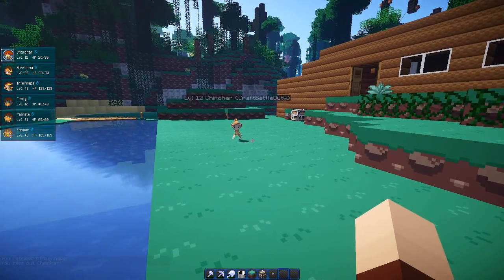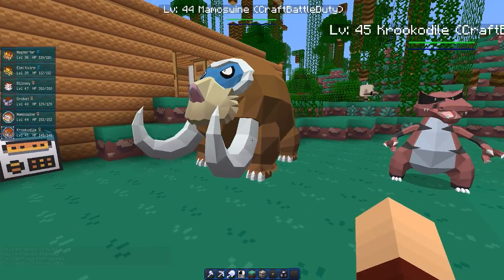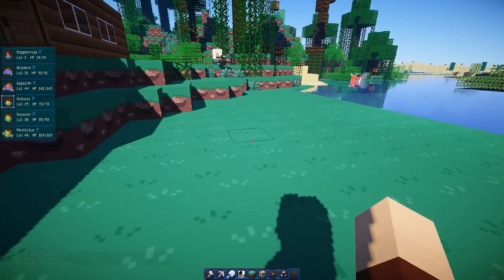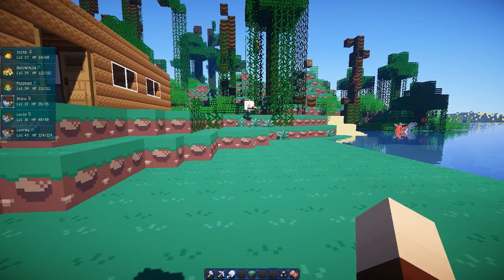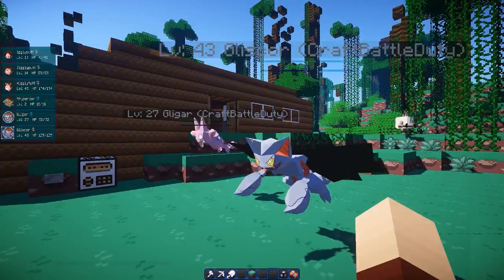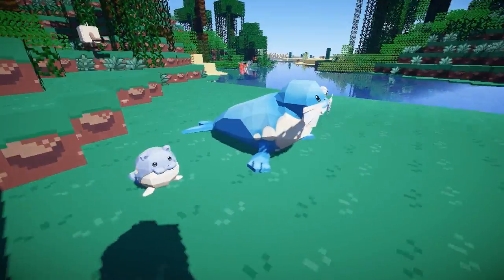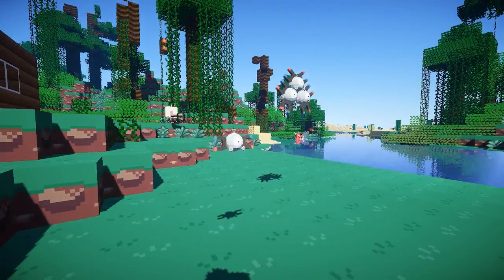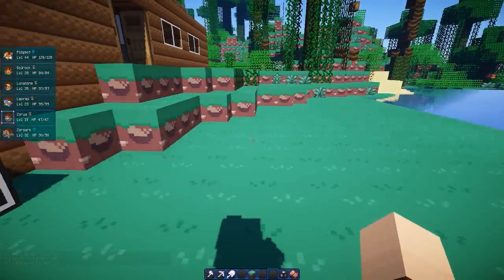MInecraft Pixelmon 3.0 Update Model Showcase Reveal!